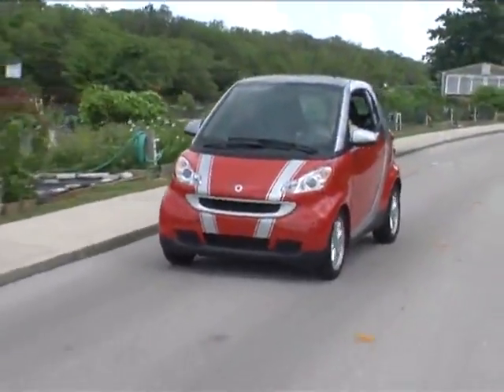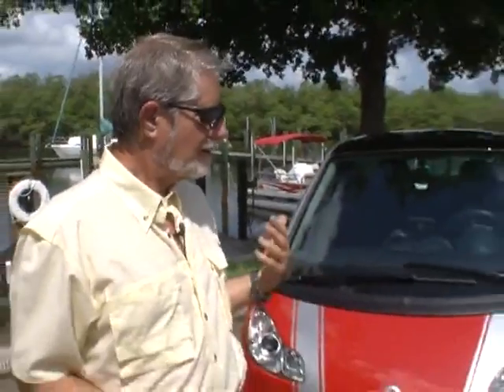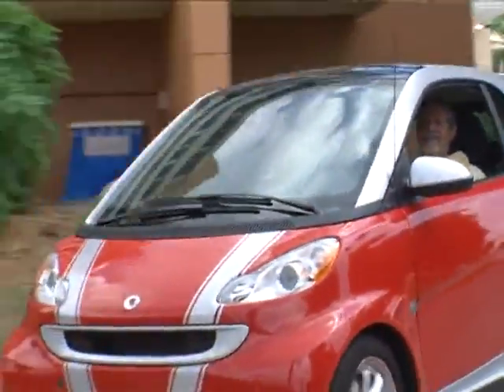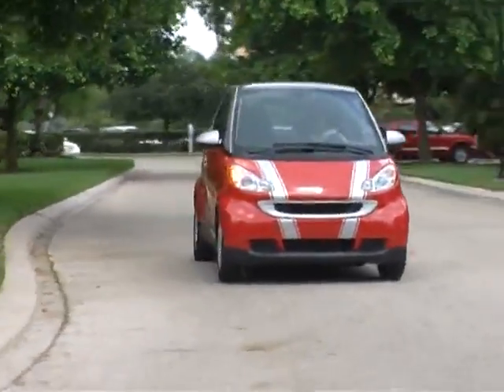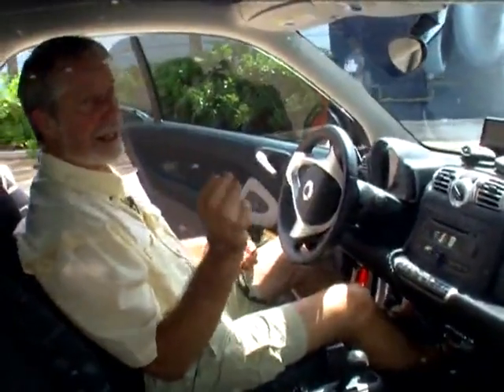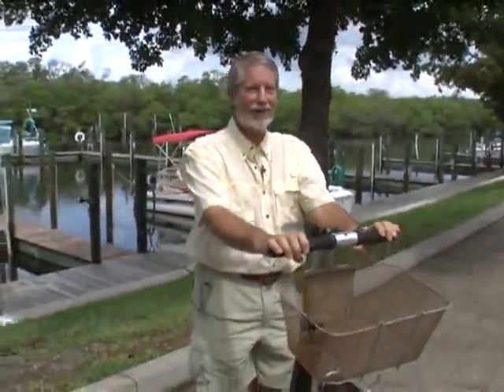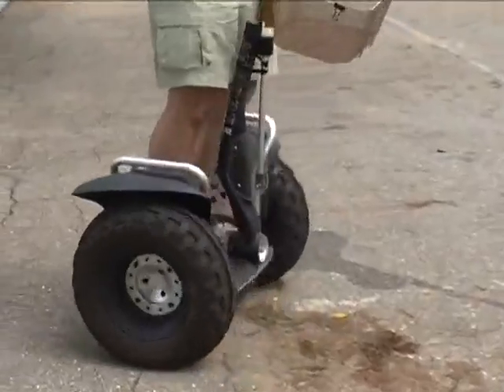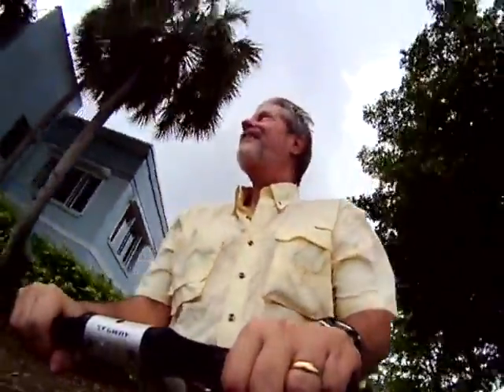Smart Car.mp4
Cool Transportation at Shell Point CCRC